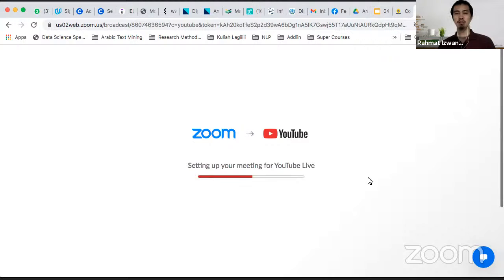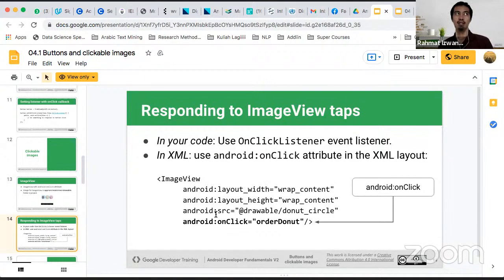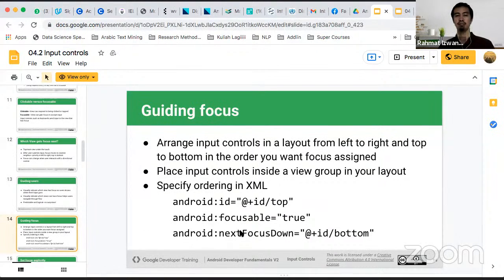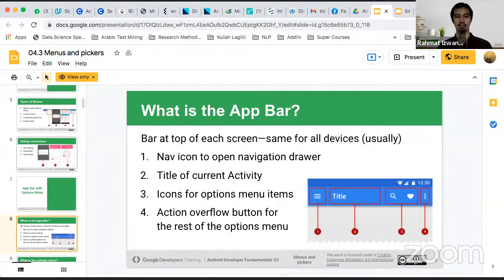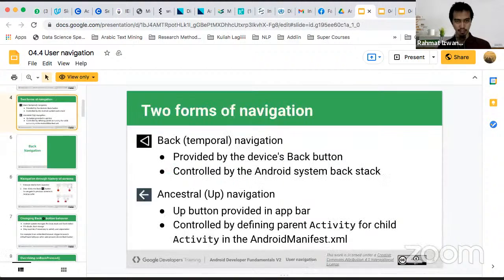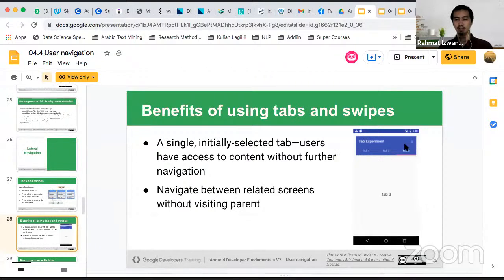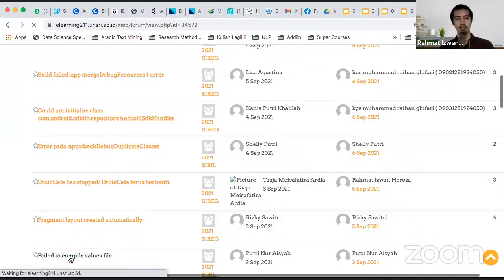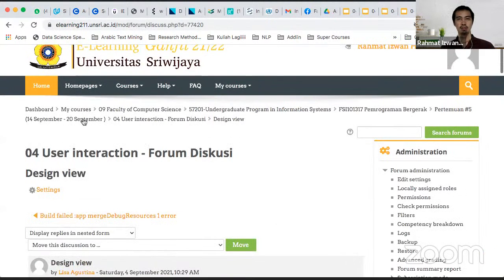Review Materi 4: User interaction